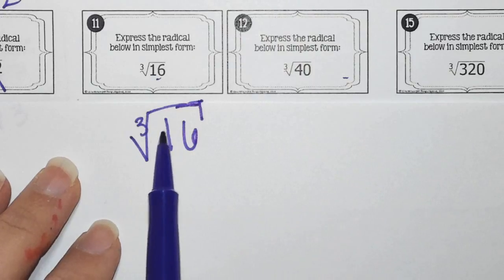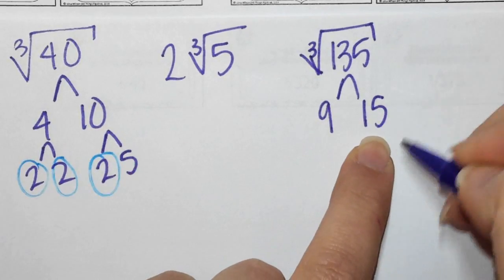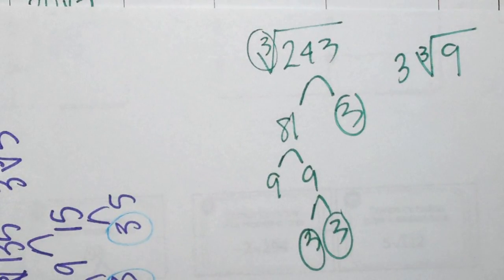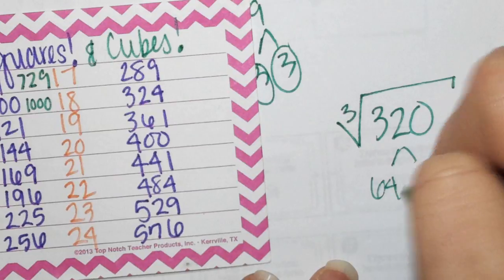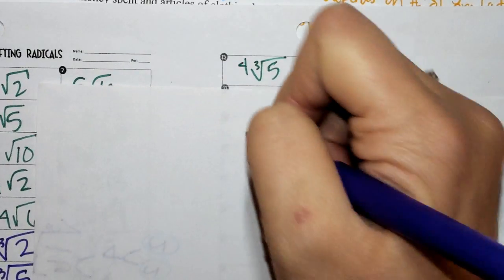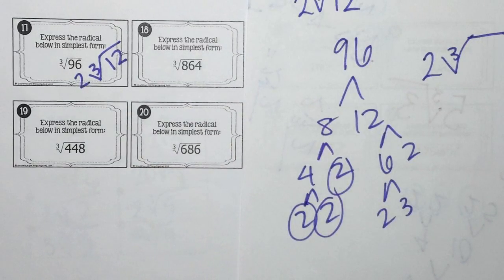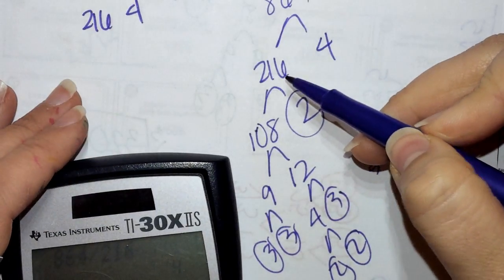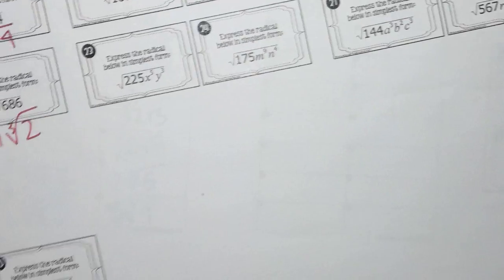2 9 17 3rd